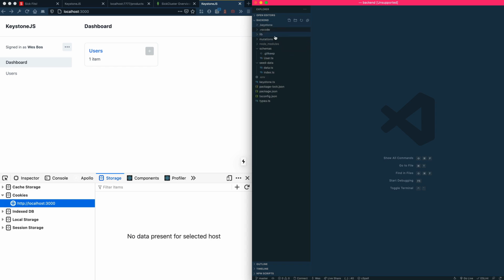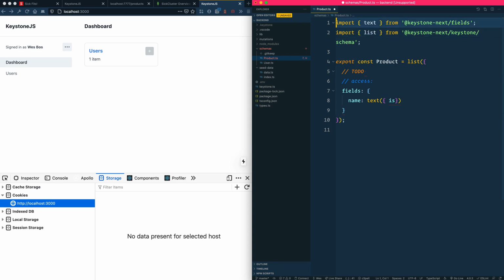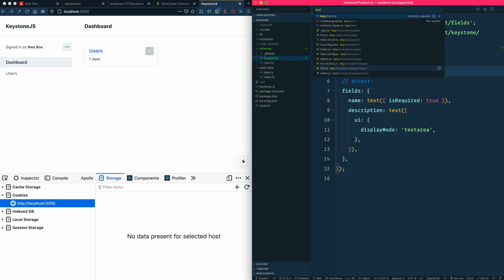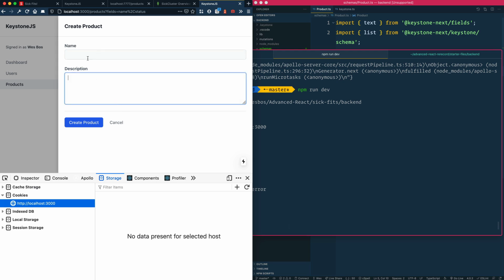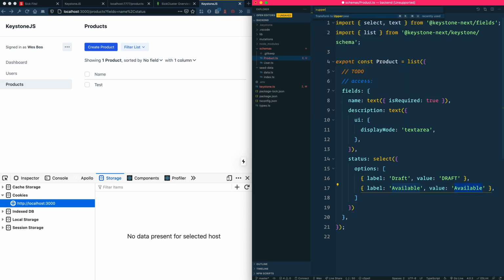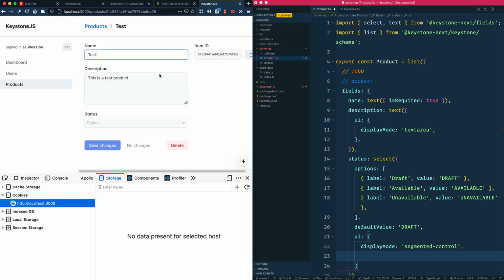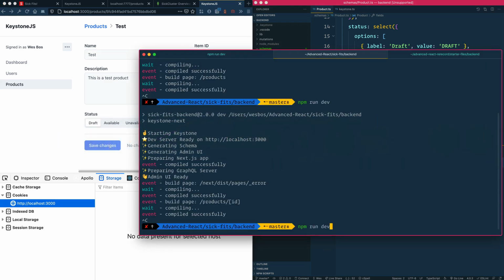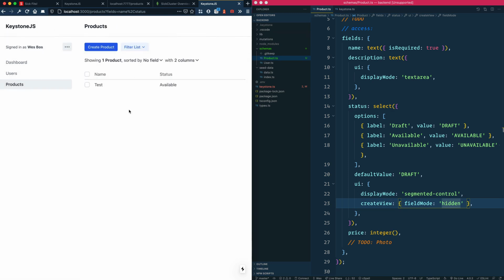15 Creating our Products Data Type